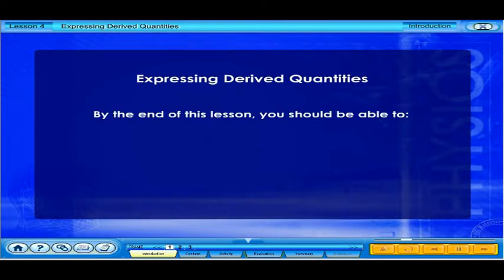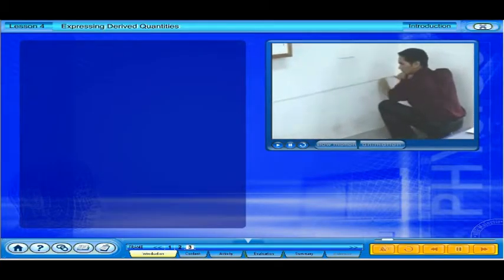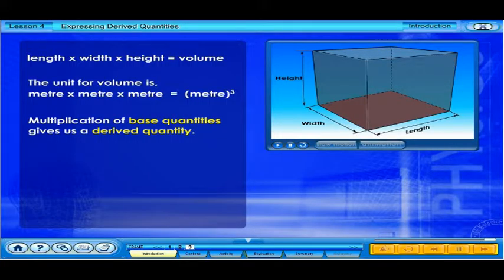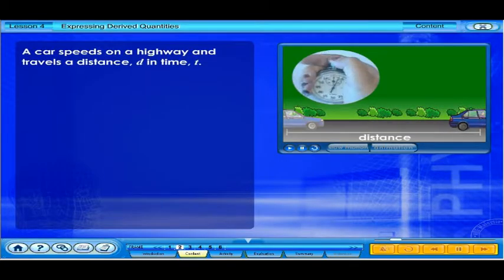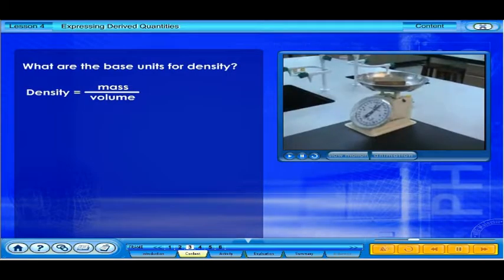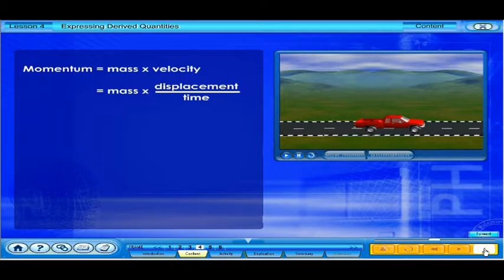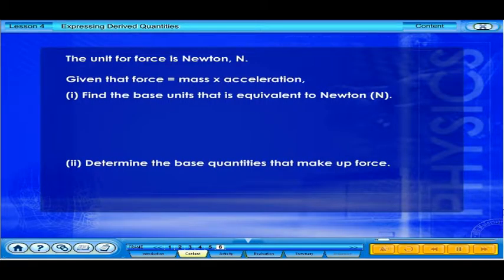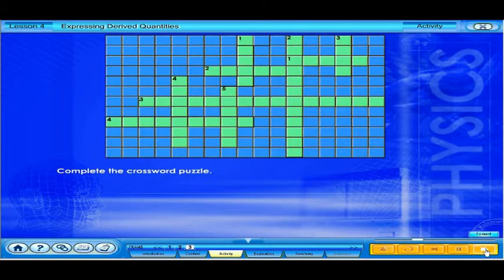Expressing Derived Quantities (F4 C1 L04)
Understanding Base Quantities and Derived Quantities